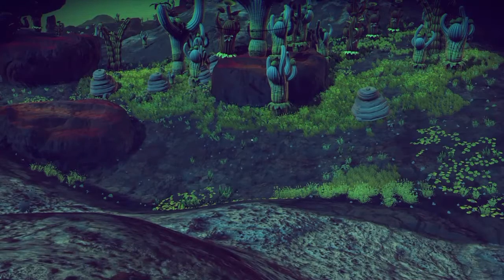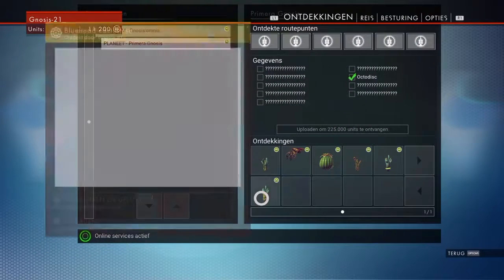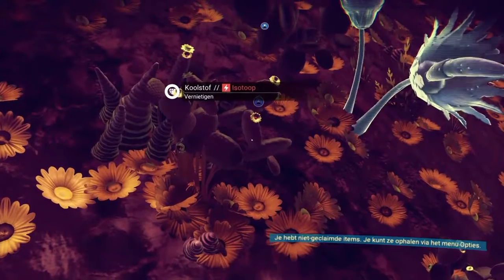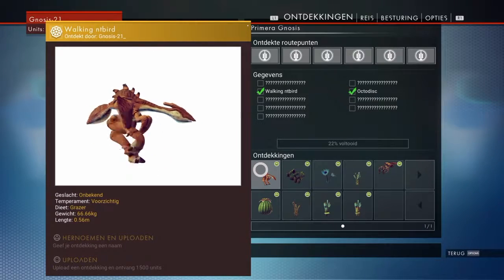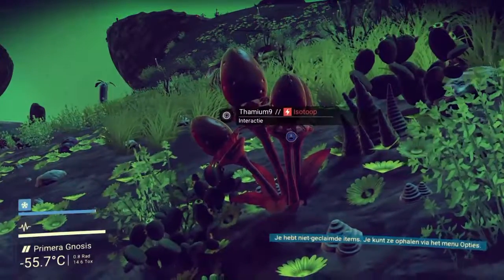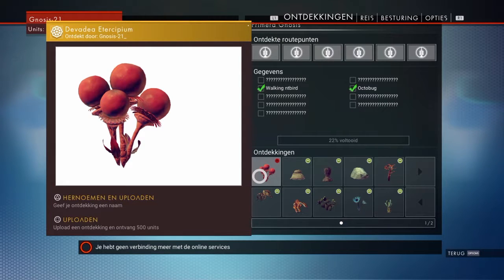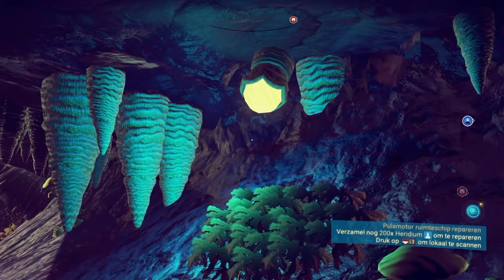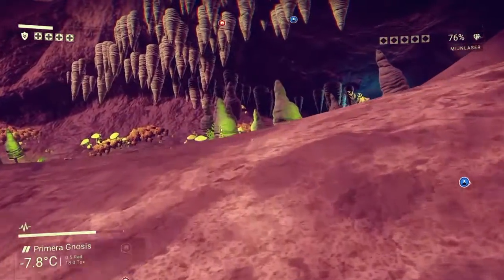No Man's Sky #2 little snapper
On my journey on the first planet I meet some interresting animals...